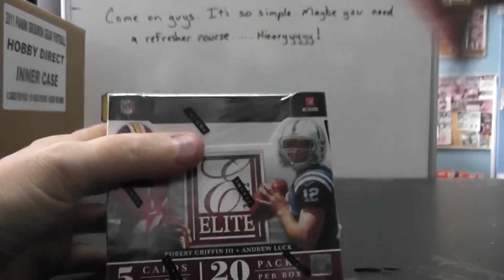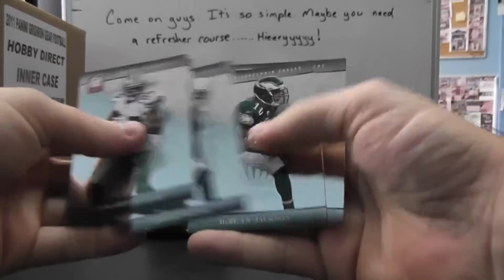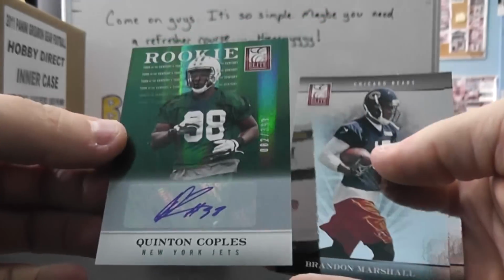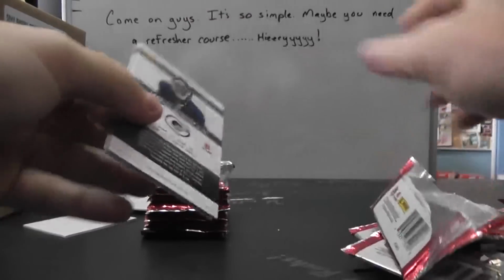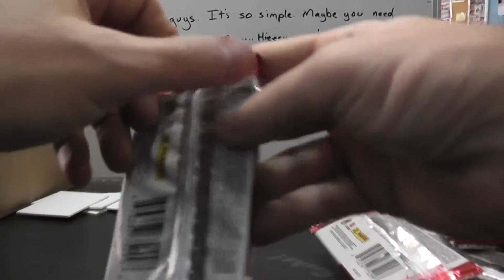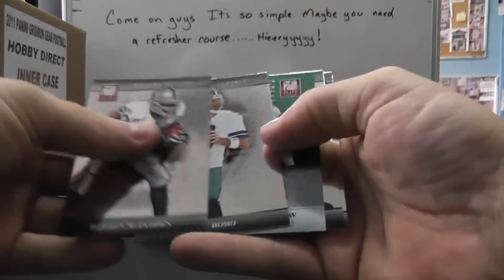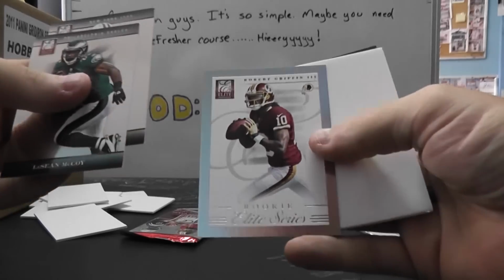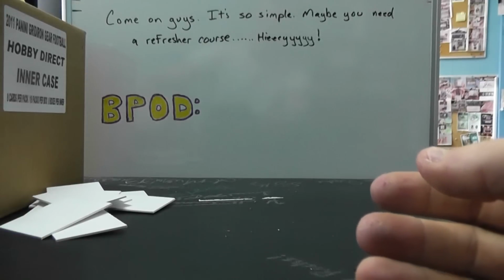George PEAS' 2012 Elite Football Box Break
Thanks again George, Chris J.